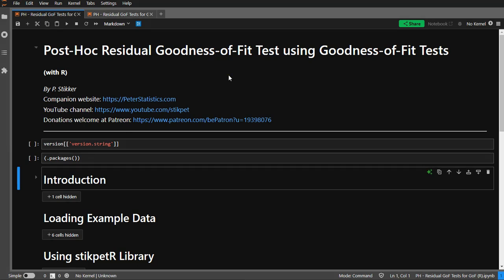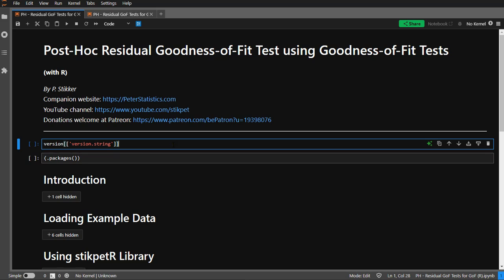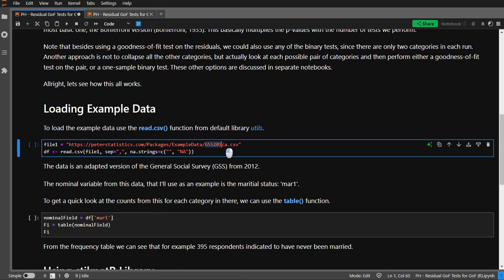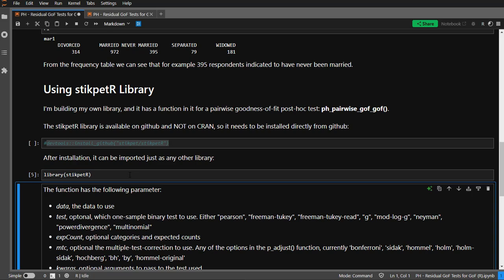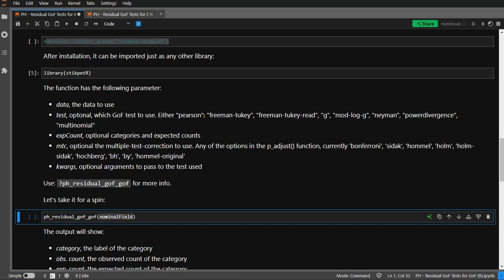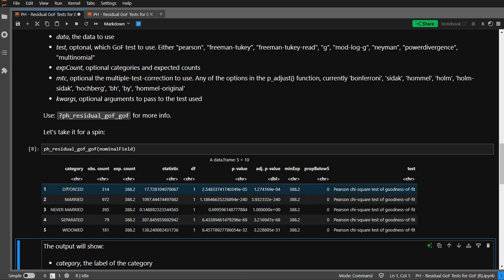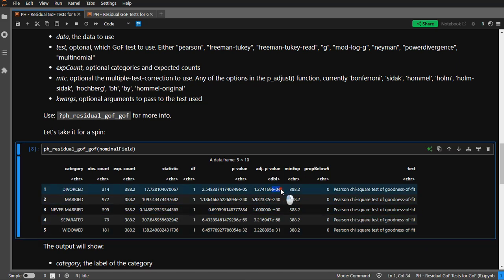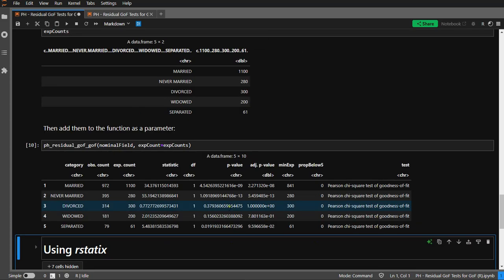R - Post-Hoc Goodness-of-Fit: Residual GoF Tests with stikpetR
Instructional video on performing a Post-Hoc analysis for a Goodness-of-Fit Test using residual Goodness-of-Fit Tests with R and stikpetR library.